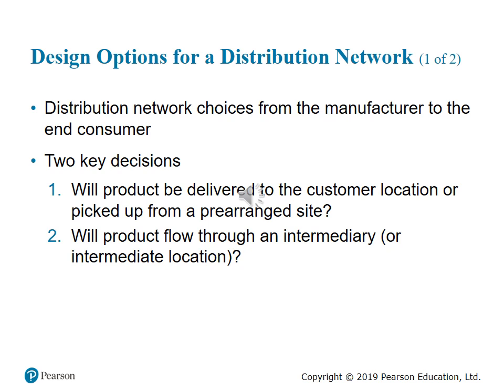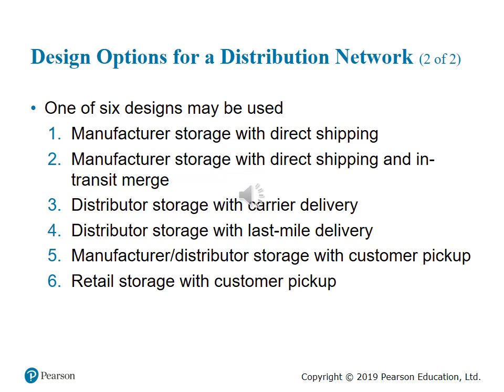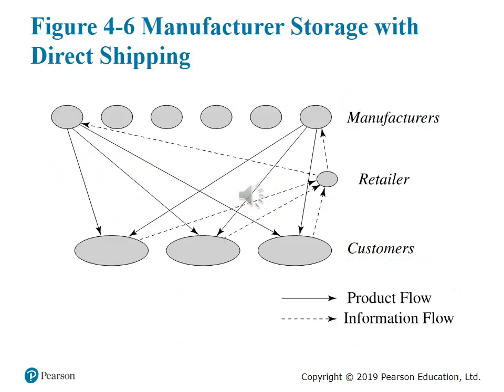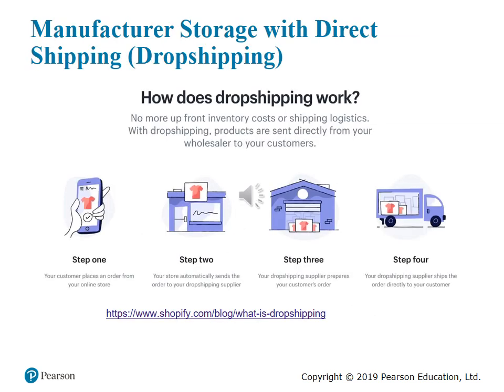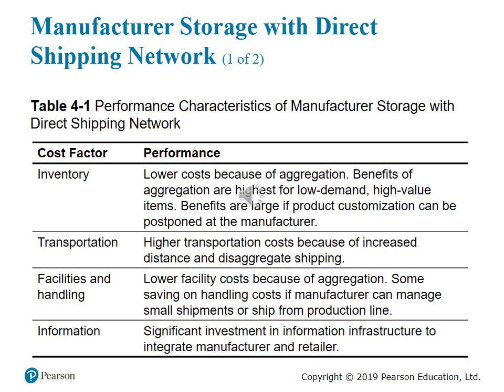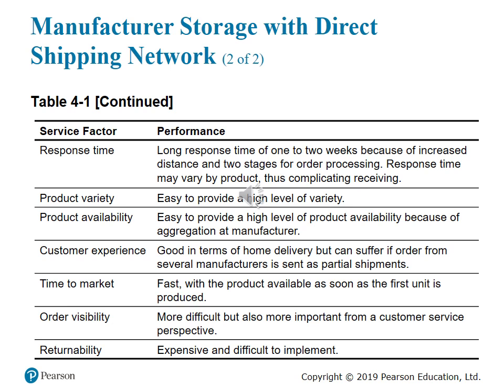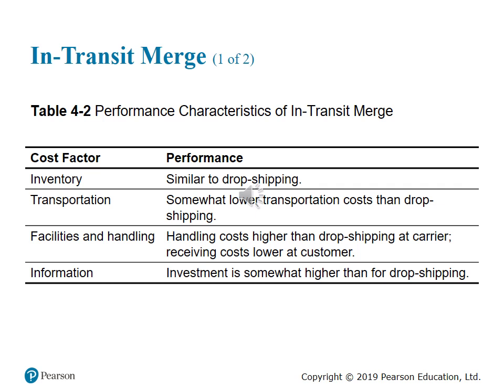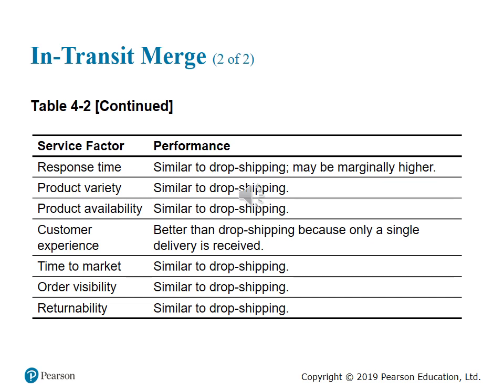Ch.04 Designing Distribution Networks and Applications - Part Two